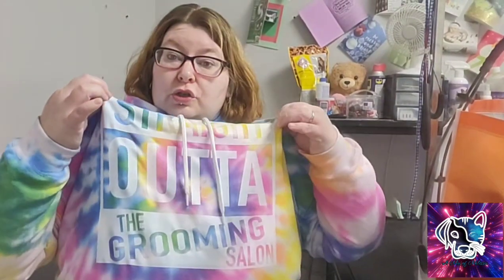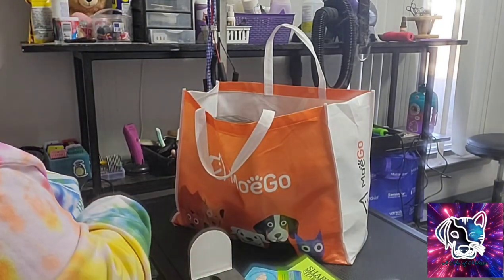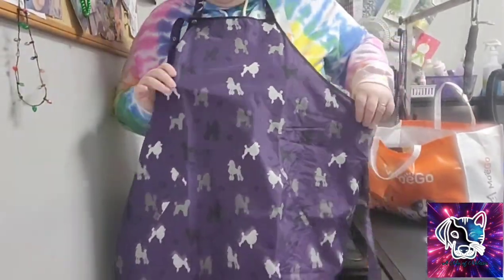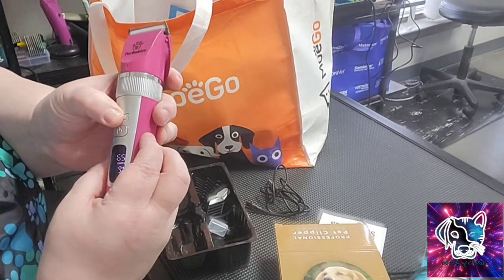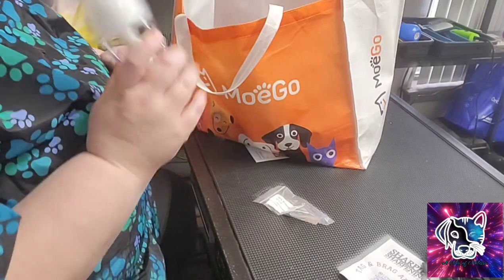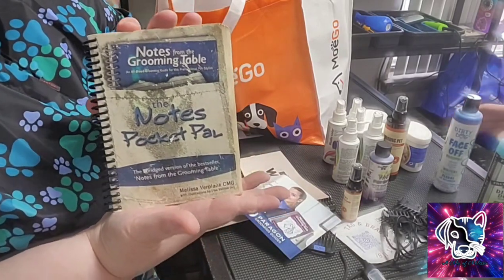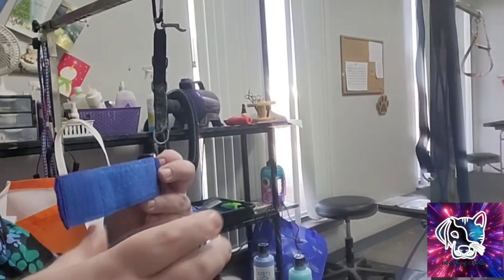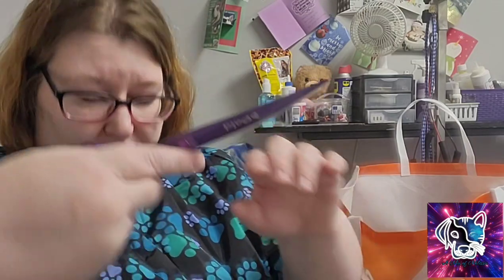i went to GROOM'D EXPO my haul! great classes!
- i do make commissions! Thank you if you purchase!

wiffyscents. com

Products I use on a day to day basis

Foaming Duck System

200 med/lrg dog/cat bandanas with sayings

Smock/Jacket
LadyBird Smock
Ladybird Apron Poodle
Says Professional Dog Groomer

Brush
Chris Christensen Big G Dog Slicker Brush
Chris Christensen Dog Brush, Mark I Extra Small Slicker
Quadow Tuffer Than Tangles Slicker Brush

Nail Clippers/Grinder
Millers Forge Dog Nail Clip, Large.
Millers Forge Dog Nail Clip, Small.
AVID POWER Cordless Dremmel
JBonest QUIET Nail Grinder

Scissors ✂
BD Bold Shears (highly recommend)
Lily's Curved Shears
JASON Dog Grooming Chunker Blending Scissor
JASON Dog Grooming Thinner Shears
smith chu chunkers

Leave-in Hair Conditioner
Shining Pet Silky Hair detangler (this stuff is AMAZING)
Mane 'n Tail Detangler Value Pack
Hairspray Misting Bottle

Clippers
Wahl Professional Animal KM Cordless 2-Speed
Wahl Professional Animal Bravura

Table / Arm Attachment/ Groom loop
JINTANGLI PET Grooming Electric Table
SHELANDY Overhead pet Grooming arm/Bars with Clamps
Groomers Pro Jelly Pet Grooming Loop for Dogs